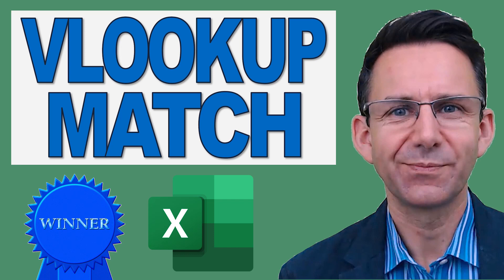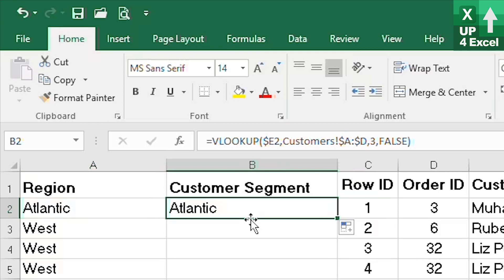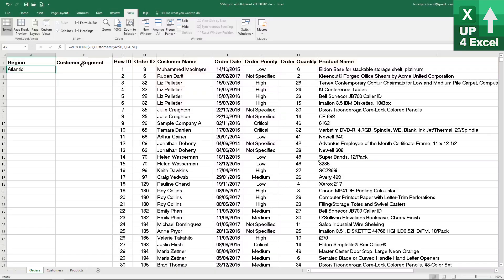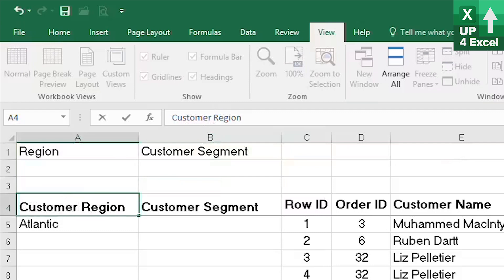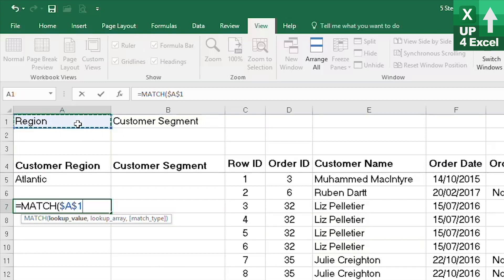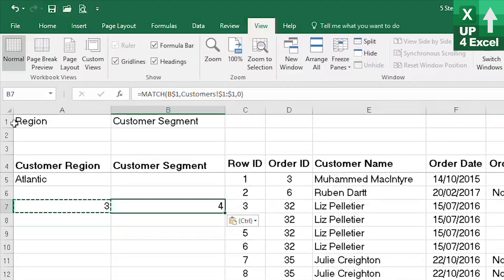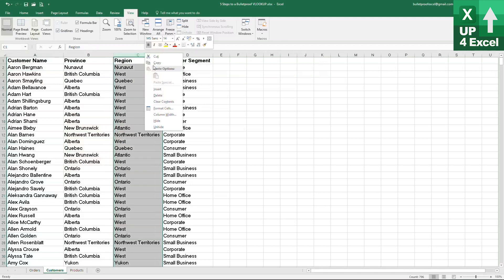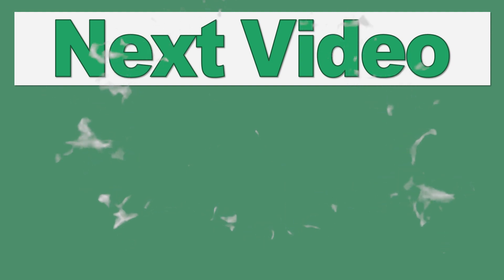Excel Efficiency Secrets: Mastering VLOOKUP with Automatic Column Number!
Tackle the biggest issue within the VLOOKUP formula... the hard-coded column reference number! Automate this number using the MATCH function.

If you want VLOOKUP help then this VLOOKUP formula example shown step by step will be ideal. This VLOOKUP is special though, it’s a VLOOKUP with an automatic column number. It is a special type of VLOOKUP with a linked column number using the Excel MATCH formula. The great thing is that you can copy this VLOOKUP without changing the VLOOKUP column, the VLOOKUP will update the column number… even if the VLOOKUP is from another sheet or it is a VLOOKUP with exact match or not. If you have a VLOOKUP not working and the VLOOKUP is from another sheet in same workbook, then this VLOOKUP function example step by step tutorial is even more ideal.

We can now finally rid ourselves of that hard-coded number allowing us to copy and paste the formula around the spreadsheet into various different columns, picking up different columns from the lookup table, without having to change our formula at all.
»»   VLOOKUP($A2,Table!$A:$C,MATCH(A$1,Table!$1:$1,0),FALSE)

Microsoft Description for VLOOKUP:

In its simplest form, the VLOOKUP function says:
=VLOOKUP(What you want to look up, where you want to look for it, the column number in the range containing the value to return, return an Approximate or Exact match – indicated as 1/TRUE, or 0/FALSE).

There are four pieces of information that you will need in order to build the VLOOKUP syntax:

1. The value you want to look up, also called the lookup value.

2. The range where the lookup value is located. Remember that the lookup value should always be in the first column in the range for VLOOKUP to work correctly. For example, if your lookup value is in cell C2 then your range should start with C.

3. The column number in the range that contains the return value. For example, if you specify B2:D11 as the range, you should count B as the first column, C as the second, and so on.

4. Optionally, you can specify TRUE if you want an approximate match or FALSE if you want an exact match of the return value. If you don't specify anything, the default value will always be TRUE or approximate match.

Now put all of the above together as follows:

=VLOOKUP(lookup value, range containing the lookup value, the column number in the range containing the return value, Approximate match (TRUE) or Exact match (FALSE)).

Microsoft Description for MATCH:

The MATCH function searches for a specified item in a range of cells, and then returns the relative position of that item in the range. For example, if the range A1:A3 contains the values 5, 25, and 38, then the formula =MATCH(25,A1:A3,0) returns the number 2, because 25 is the second item in the range.

Syntax
MATCH(lookup_value, lookup_array, [match_type])

The MATCH function syntax has the following arguments:
1. lookup_value - Required. The value that you want to match in lookup_array. For example, when you look up someone's number in a telephone book, you are using the person's name as the lookup value, but the telephone number is the value you want.
 The lookup_value argument can be a value (number, text, or logical value) or a cell reference to a number, text, or logical value.

2. lookup_array - Required. The range of cells being searched.

3. match_type - Optional. The number -1, 0, or 1. The match_type argument specifies how Excel matches lookup_value with values in lookup_array. The default value for this argument is 1.

Topics Covered:
1. VLOOKUP Mastery: Learn how to leverage the VLOOKUP function effectively to retrieve data from different tables based on a common identifier. Mastering VLOOKUP ensures accurate data retrieval and enhances your analytical capabilities.

2. Fixing Cell References: Discover the importance of fixing cell references using dollar signs ($) in Excel formulas. This ensures formula consistency when copying and pasting across cells, reducing errors and enhancing efficiency.

3. Converting to Entire Column Ranges: Explore the benefits of converting ranges to entire columns in Excel formulas. By adopting this approach, your formulas become more flexible and scalable, accommodating changes in data volume seamlessly.

Benefits for Viewers:
- Enhanced Data Analysis: Improve your ability to analyze large datasets quickly and accurately by mastering VLOOKUP and proper formula referencing techniques.
- Error Prevention: Learn how to preempt common pitfalls in Excel formulas, ensuring your analyses are error-free and reliable.
- Scalability: Future-proof your Excel spreadsheets with strategies to accommodate expanding datasets effortlessly.

Implementing the techniques from this tutorial will elevate your Excel proficiency and unlock new possibilities for data-driven decision-making. Let's excel together!